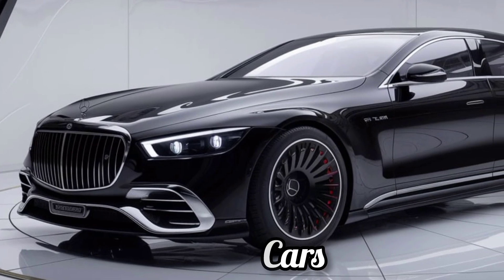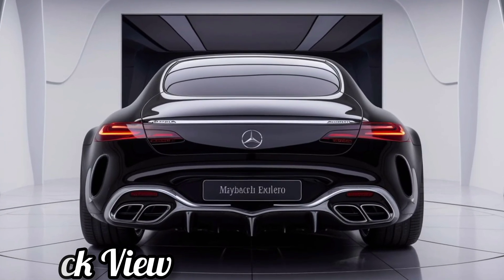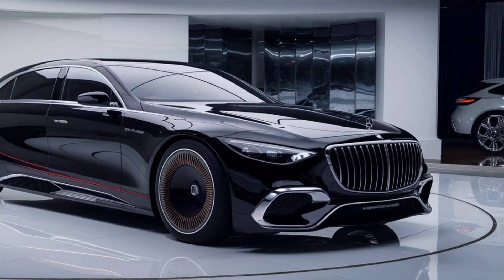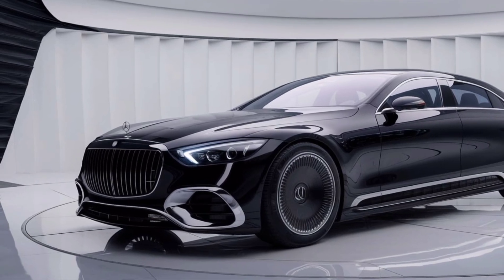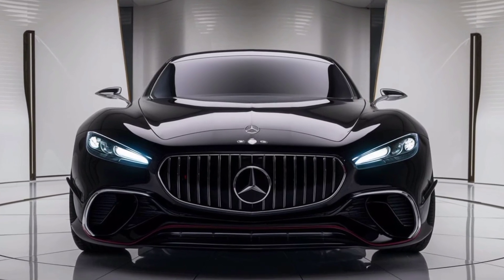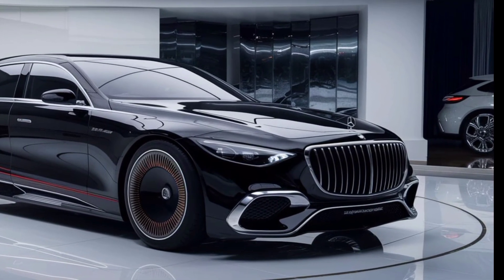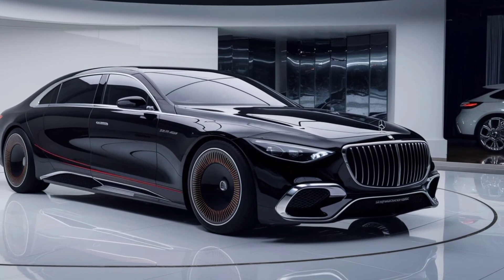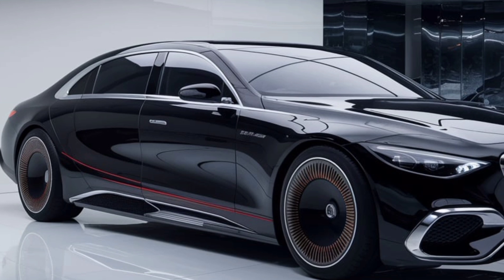$2.2 MILLION DREAM CAR! 2025 Mercedes-Maybach Exelero: The ULTIMATE Luxury Coupe!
"Witness the ultimate luxury driving experience! The 2025 Mercedes-Maybach Exelero boasts breathtaking design, cutting-edge tech, and unparalleled opulence. Is this the most exclusive car in the world? Watch exclusive footage now!"

1. 2025 Mercedes-Maybach Exelero: The MOST Exclusive Luxury Coupe Modern Cars
2. FIRST LOOK! 2025 Mercedes-Maybach Exelero's Stunning Design Modern Cars
3. 2025 Mercedes-Maybach Exelero vs Rolls-Royce Phantom: Luxury Showdown Modern Cars
4. EXCLUSIVE TOUR! 2025 Mercedes-Maybach Exelero's Luxurious Interior Modern Cars
5. 2025 Mercedes-Maybach Exelero: What Makes it the BEST Luxury Coupe? Modern Cars
6. 2025 Mercedes-Maybach Exelero Review: The FUTURE of Luxury Cars Modern Cars
7. Mercedes-Maybach Exelero 2025: The PERFECT Blend of Style and Power Modern Cars
8. 2025 Mercedes-Maybach Exelero: Unbeatable Performance and Tech Modern Cars
9. 2025 Mercedes-Maybach Exelero: Top 5 Features You Need to Know Modern Cars
10. 2025 Mercedes-Maybach Exelero: Worth the $2.2 Million Price Tag? Modern Cars

_Hashtags_

_Keywords_

Mercedes-Maybach Exelero, luxury coupe, 2025 Mercedes-Maybach, Modern Cars, car review, Rolls-Royce Phantom, Bentley Continental GT, luxury cars, auto news,luxury vehicle, exclusive car, Mercedes-Maybach, 2025 cars, future cars, car tech, automotive news, driving experience,

_Timestamps_

0:00 - Intro
0:05 - Exterior Design
0:30 - Interior Features
0:55 - Engine and Performance
1:10 - Advanced Safety Features
1:25 - Comparison to Competitors
1:45 - Exclusive Tour
2:15 - Performance and Tech
2:35 - Conclusion
2:50 - Final Thoughts
3:00 - Outro

Additional keywords:

luxury vehicle, exclusive car, Mercedes-Maybach, 2025 cars, future cars, car tech, automotive news, driving experience.